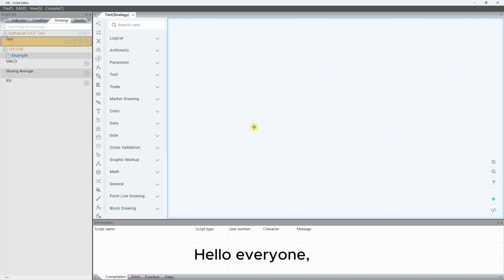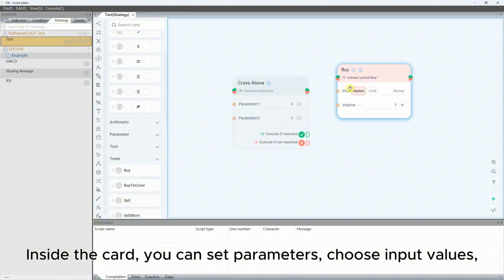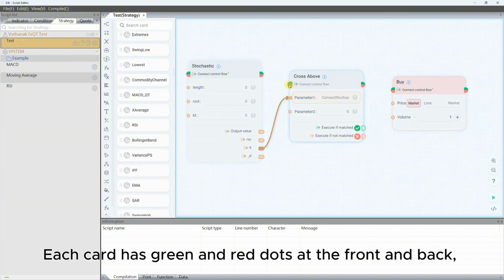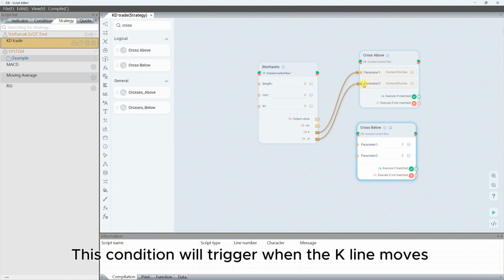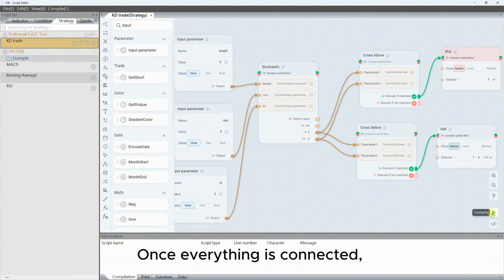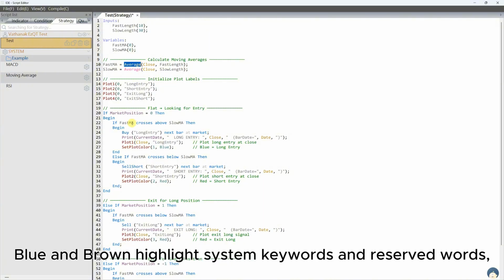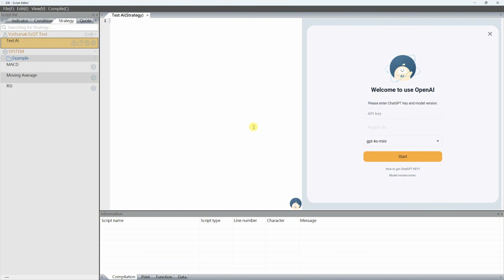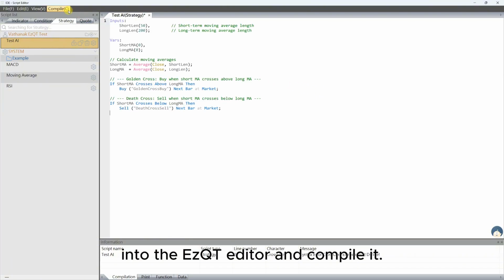[Script Write] IDE (Script Editor) - Part 3: Low Code | AI Code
EzQT

YOUTUBE CHAPTERS
00:00 Introduction to Low Code
01:57 Commonly Used Components and Cards
02:56 Demo Code1: KD Trade Strategy
05:33 Write Code: Meaning of Text Colors
07:41 Built-in AI Features
08:56 Demo Code2

Declarations – 🟣 Light Purple
Example: input, variable

System Functions – 🟪 Dark Purple
Example: CurrentDate, GetRValue, DateToJulian, Factorial, Second

Custom Functions – 💖 Pink
Example: SummationIf

System Keywords / Reserved Words – 🔵🟤 Blue / Brown
Example: Buy, BuyToCover, Plot2, Text_New, Arw_New_BN, TL_SetStyle, PVBar_New_Bn

System Data – 🟫 Light Brown
Example: DATE, Last, AskDailyVolume, SingleAskGreater20, SingleBigBid

String – ⚫ Gray
Example: "Test"

Numeric Values – 🟢 Gray-Green
Example: 123, Red, Blue

Comments – 💚 Green
Example: //123

The prompts used in the example in the video
Create some EasyLanguage code that buys when the short-term moving average crosses above the long-term moving average (golden cross) and sells when the short-term moving average crosses below the long-term moving average (death cross).